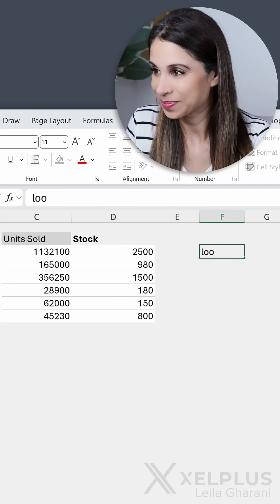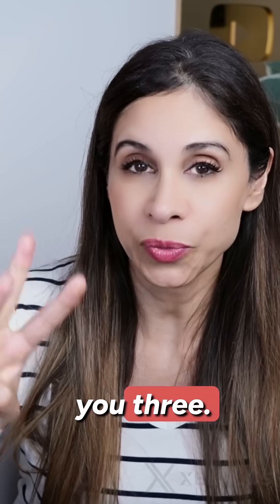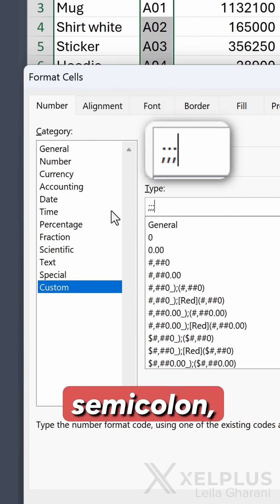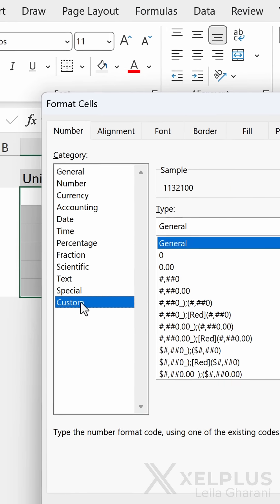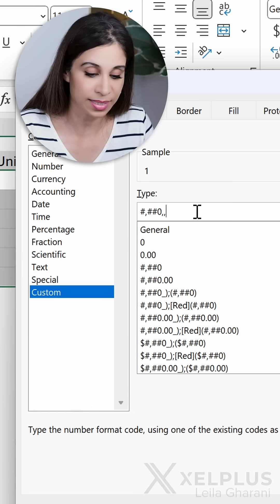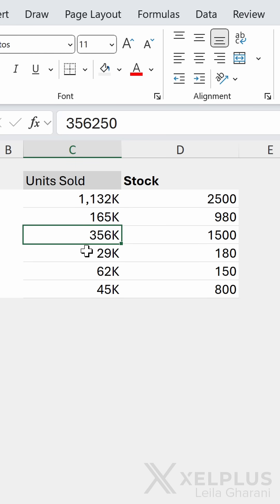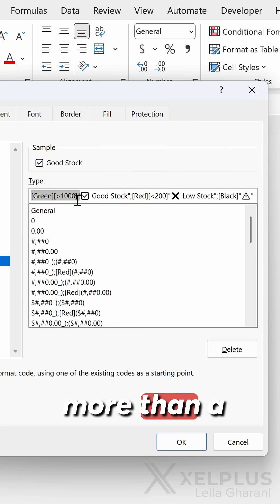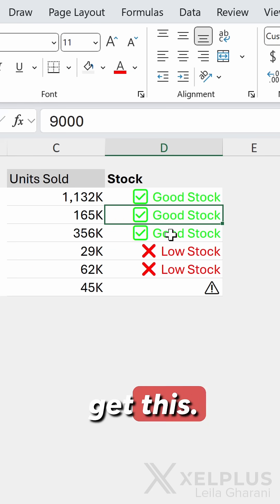Excel's Secret Number Format Options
Excel Custom number formatting was first introduced in 1985!